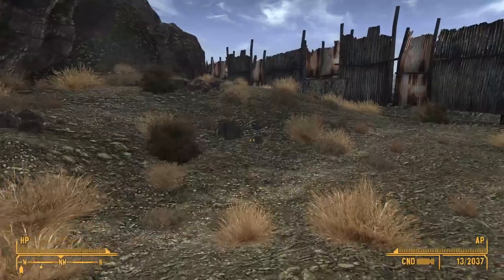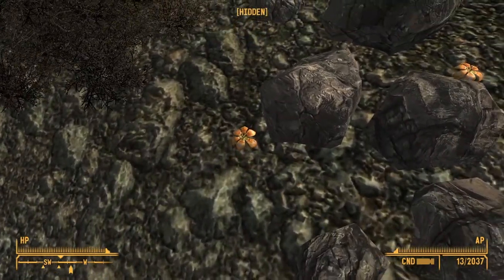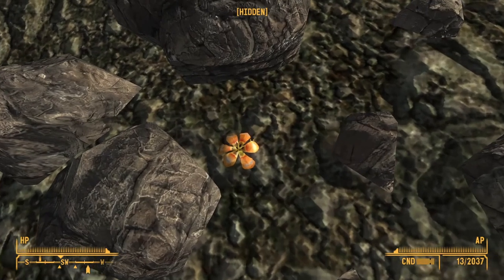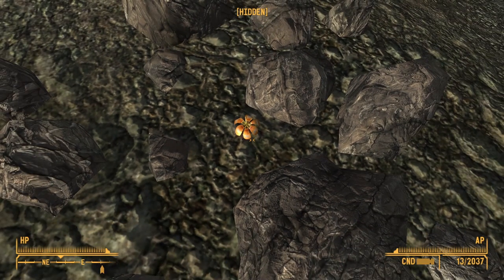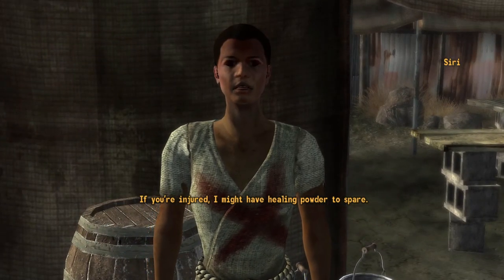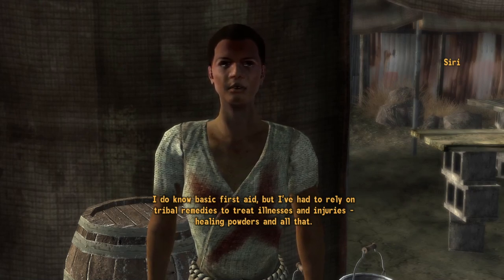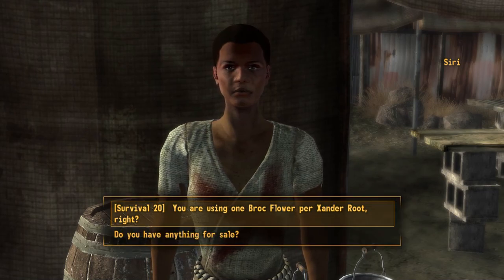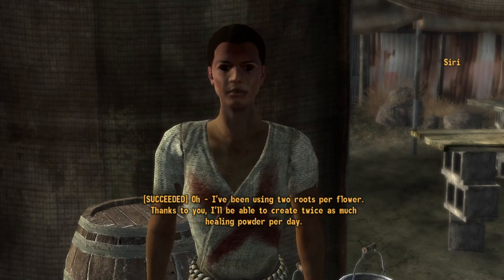The Beautiful Worldbuilding of New Vegas: A Mistaken Recipe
In this video we will be taking a look at one of my favorite pieces of world building in New Vegas located in The Fort :) enjoy!